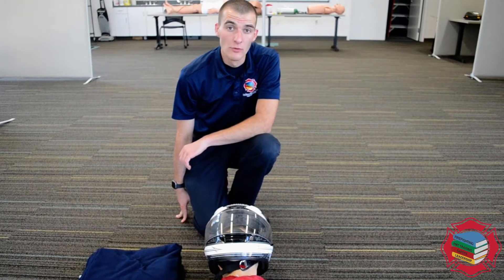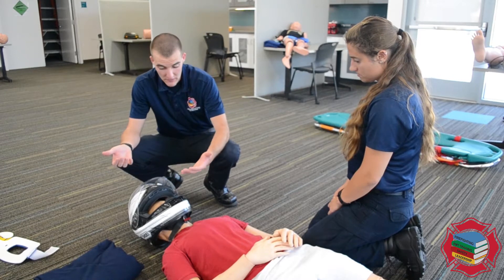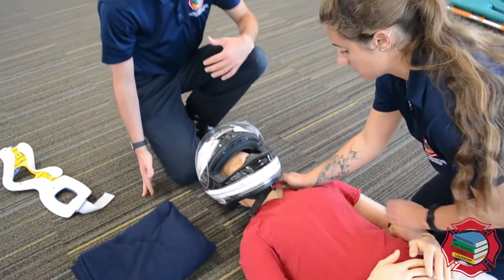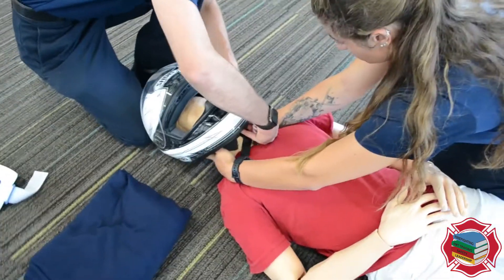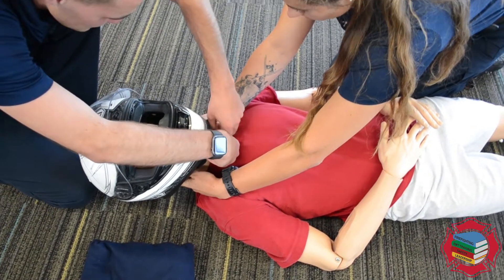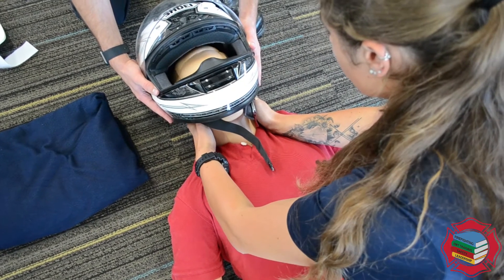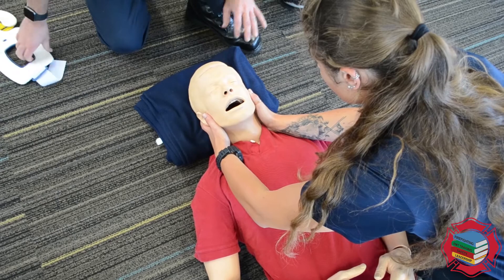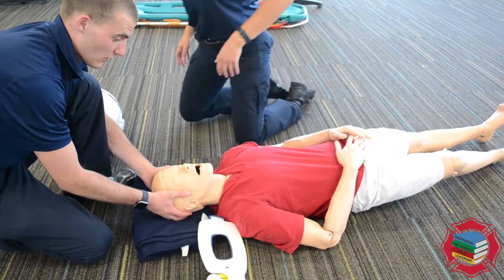Helmet Removal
In this video we discuss the proper technique for helmet removal.